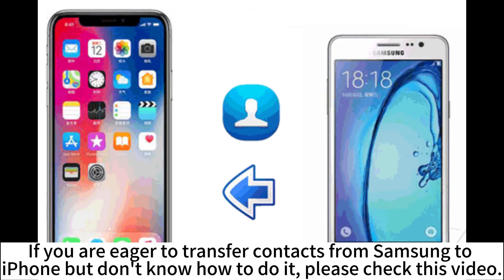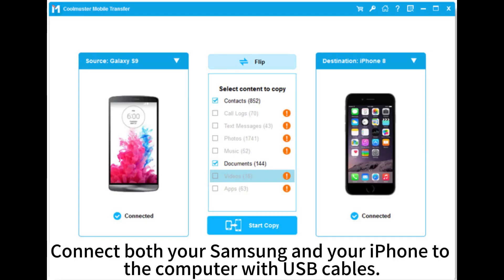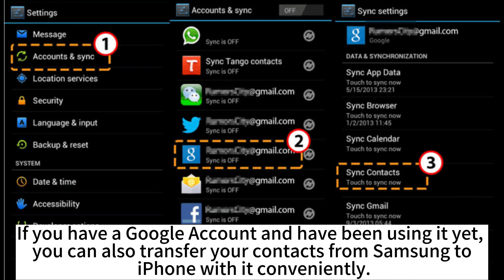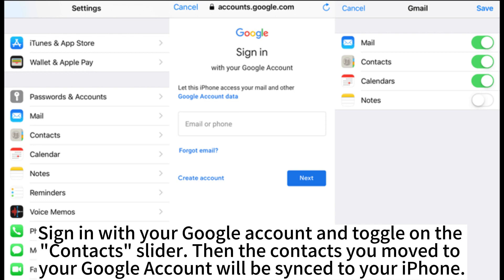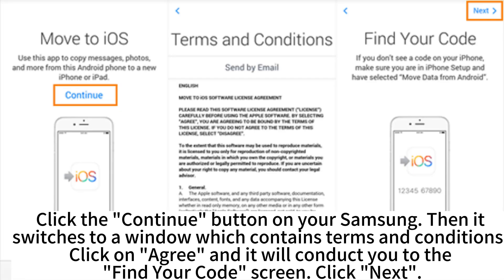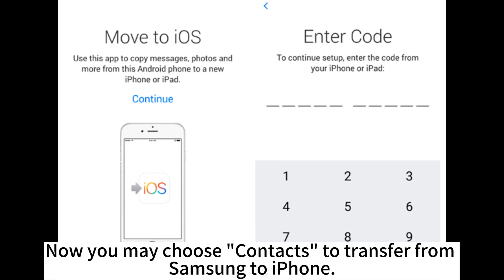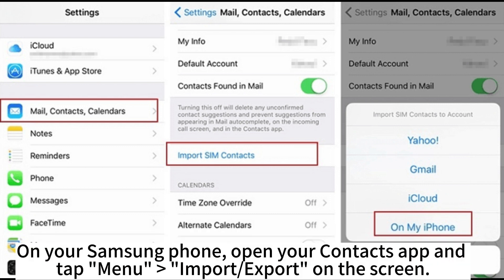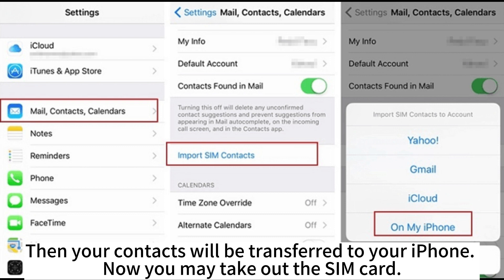How to Transfer Contacts from Samsung to iPhone in 4 Ways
Plan to switch from Samsung to iPhone? Then you must be considering how to transfer contacts from Samsung to iPhone. In this video, you can find 4 useful ways to solve your problem.